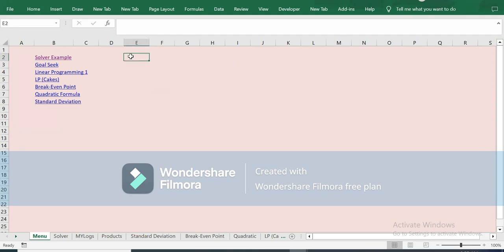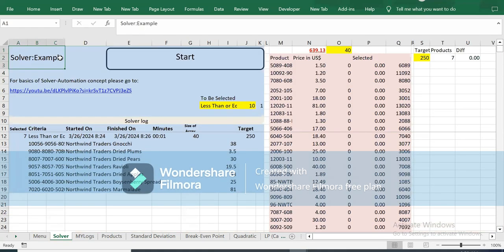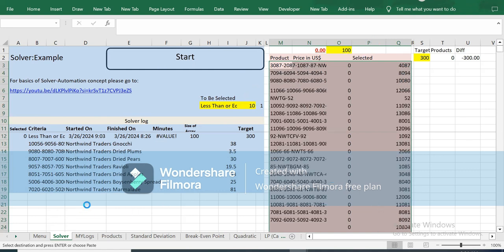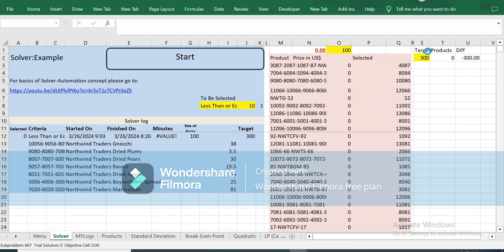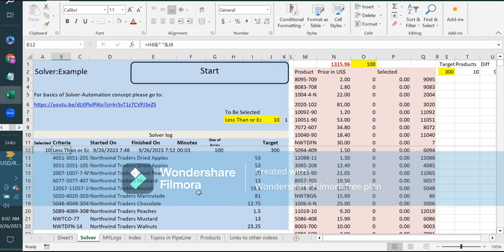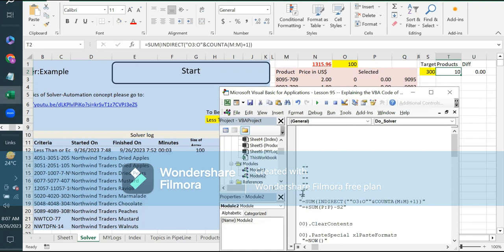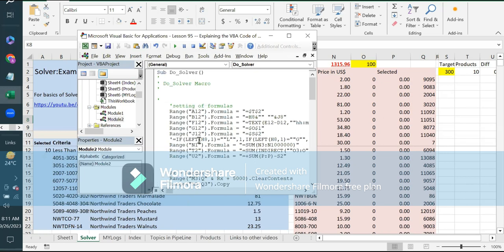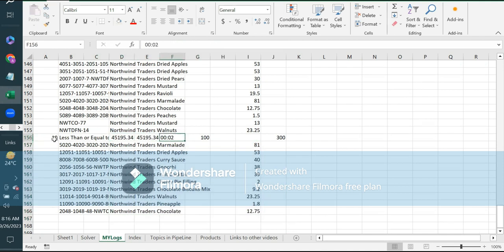Automation using the Popular Add-in of MS Excel - Solver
Audience Searches
vba function
vba functions
vba function in excel
vba function with parameters
excel vba function return value
function and sub in vba
solver excel addin
solver excel 教学
solver explained